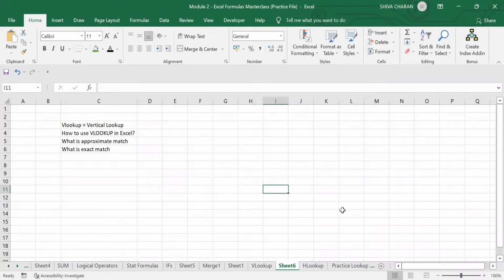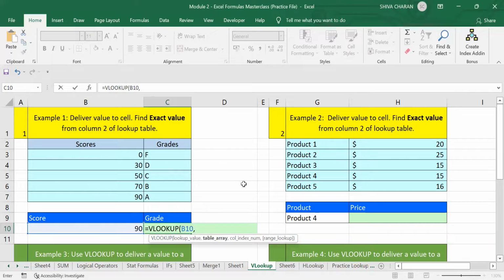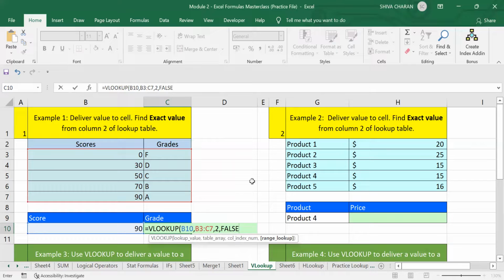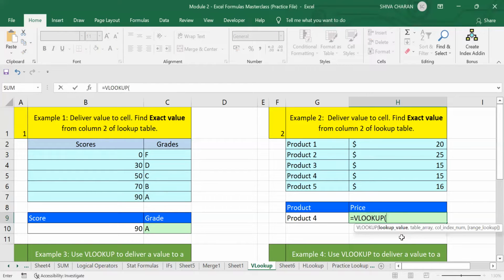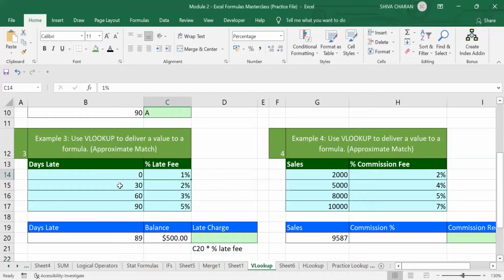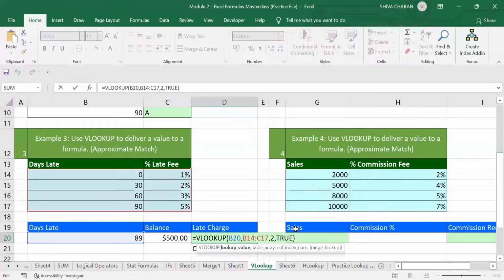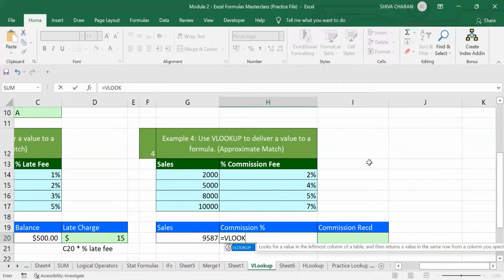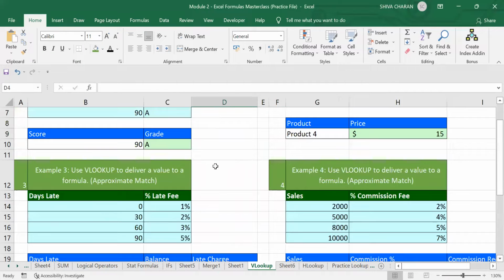VLOOKUP Approximate and Exact Match in Excel, Just 10 Minutes - Shiva Charan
Hello Viewers,

In this video, I will show you how to use the VLOOKUP formula in excel, how to use approximate match and exact match values in the VLOOKUP formula.